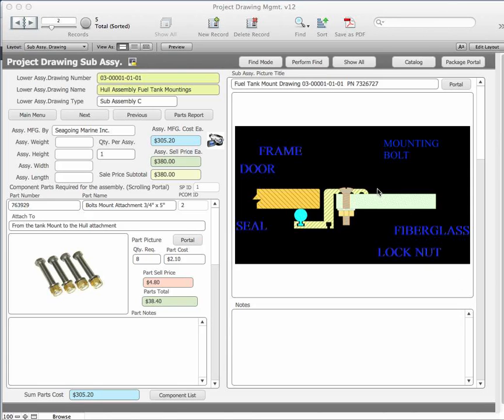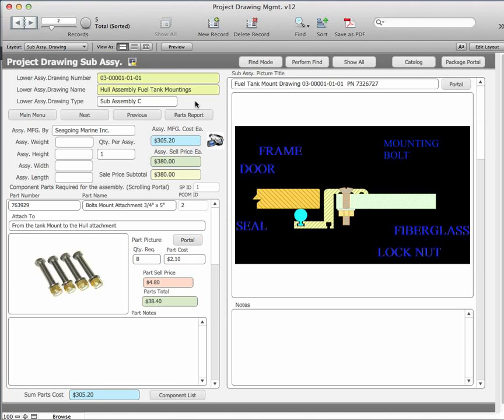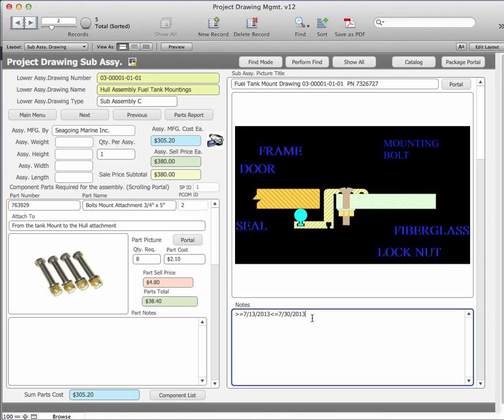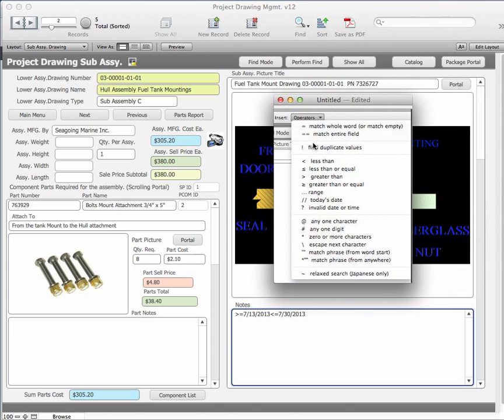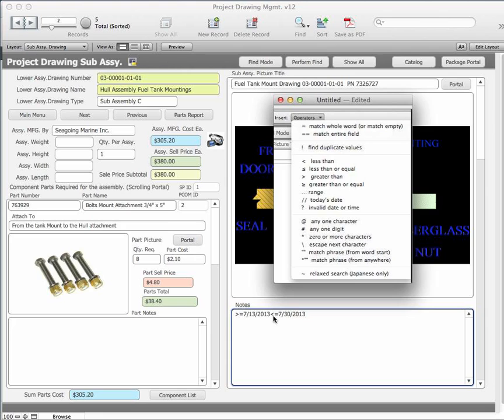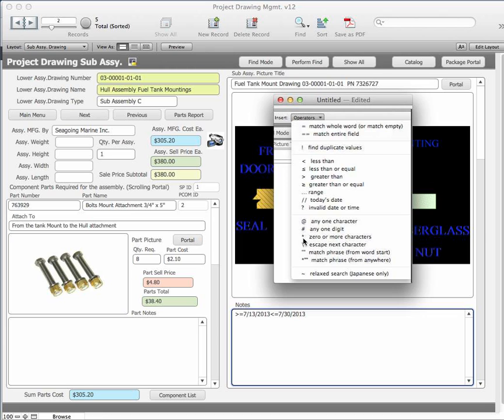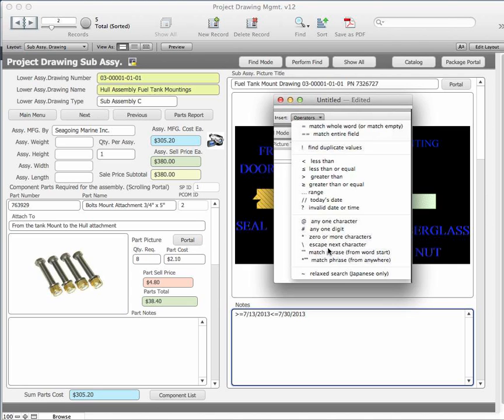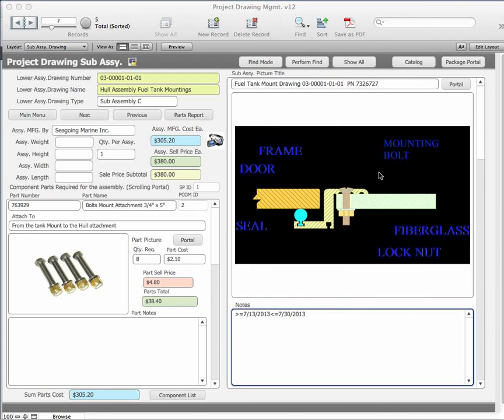Video Help Using the Find Mode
In this video Help I will cover the Video Help Using the Find Mode.